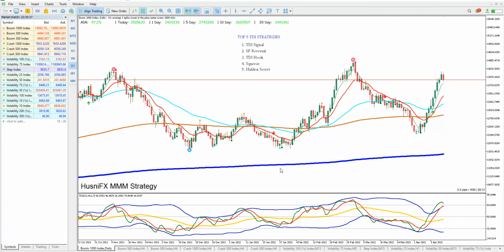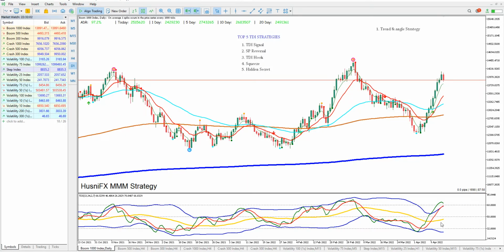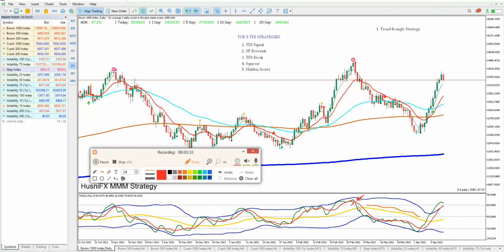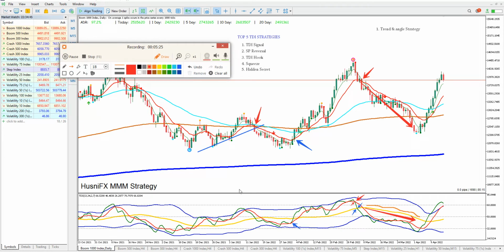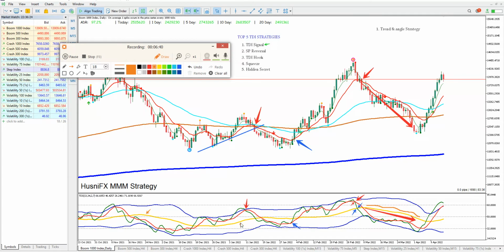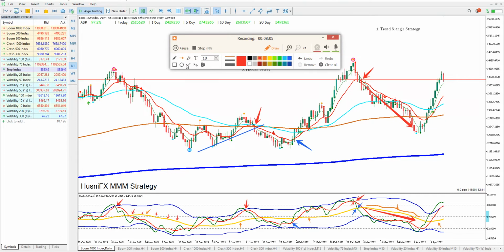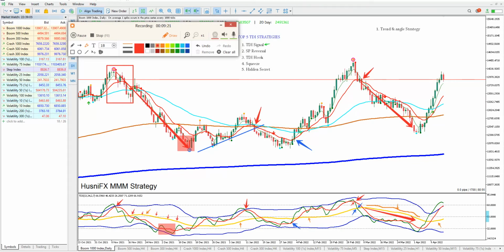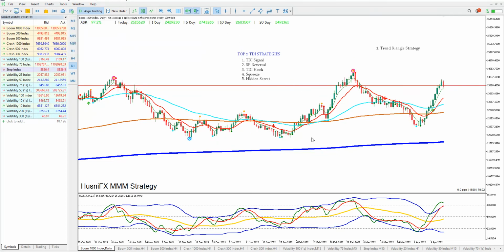BTMM- EP2 The TOP 5 TDI Strategies TDI Signal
Contact HusniFX Mentor